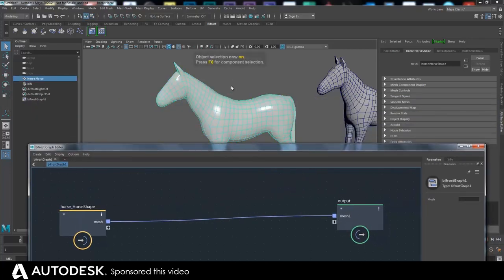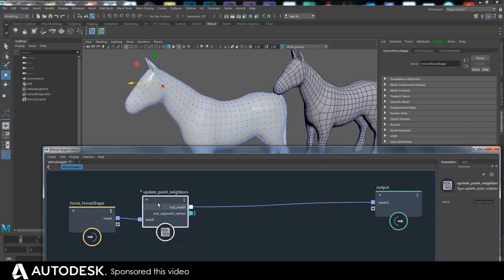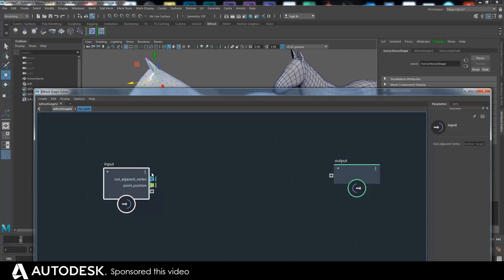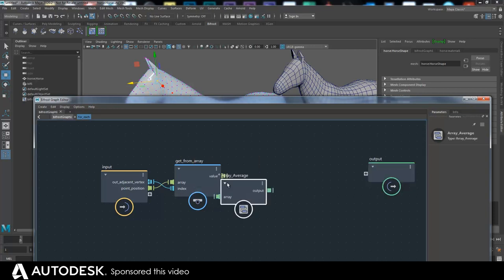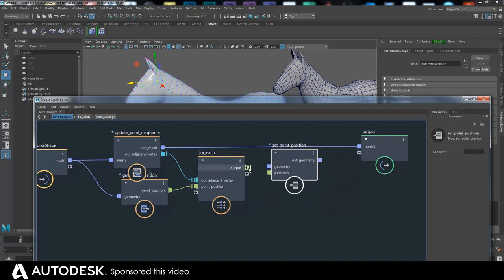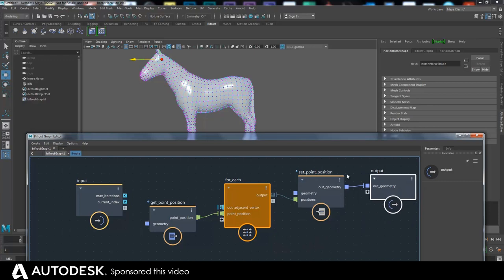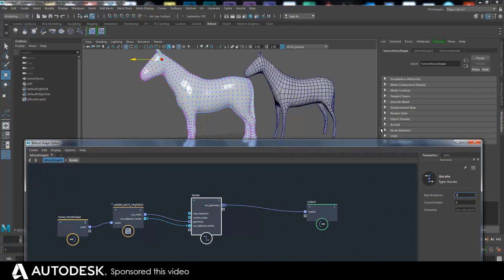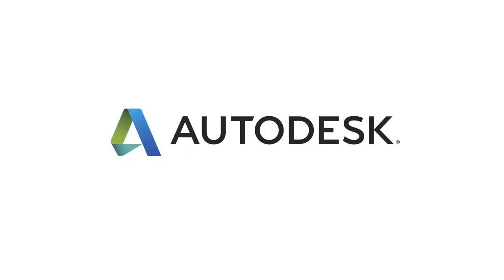Exploring Bifrost with Paul Smith - Ep. 6: Custom geometry smoothing using loops!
Now confident in his point-based calculations, Paul moves on to building a custom smooth deformer (and creating one really artsy horse!).  In doing so, he encounters loops (For Each and Iterate) for the first time!